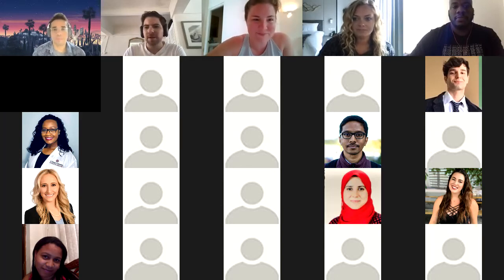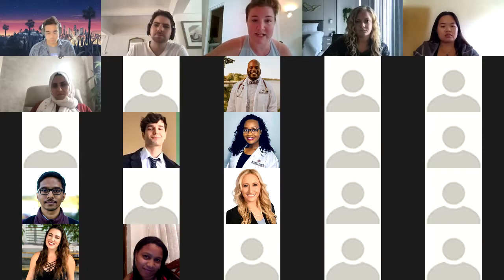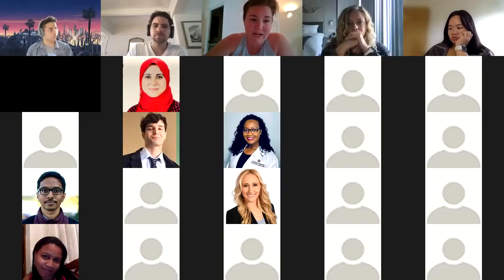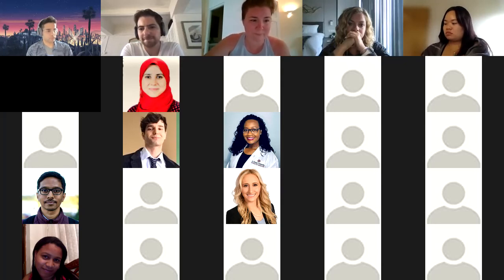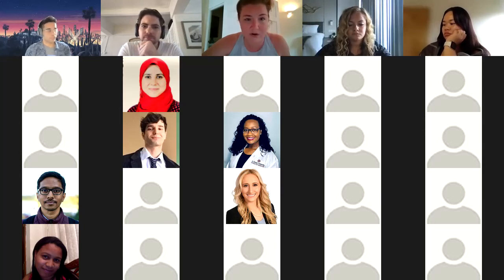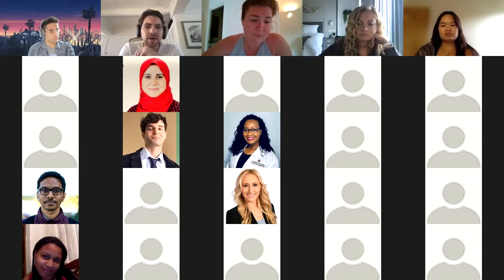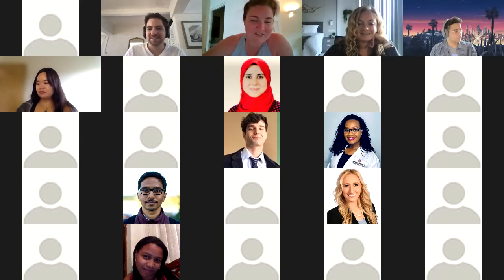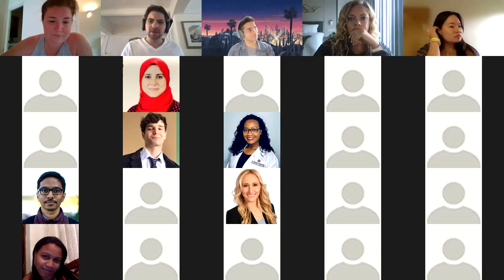T2 Advice Session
Facilitators: Lindsey Wilburn, Brady Hernandez & Kishore Athreya